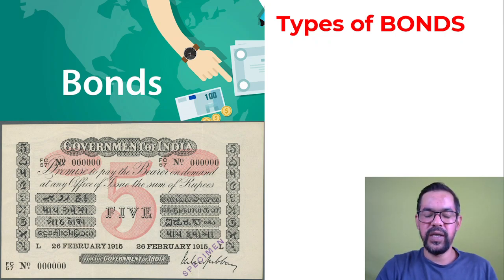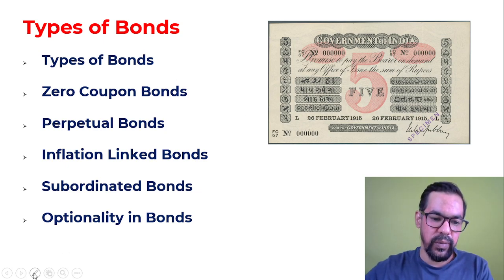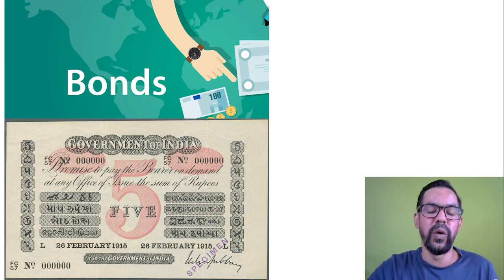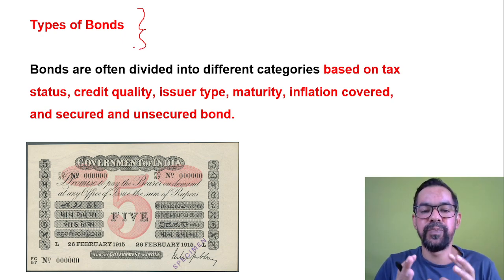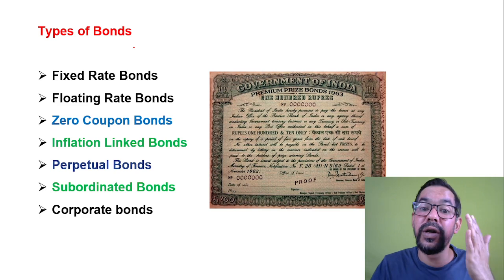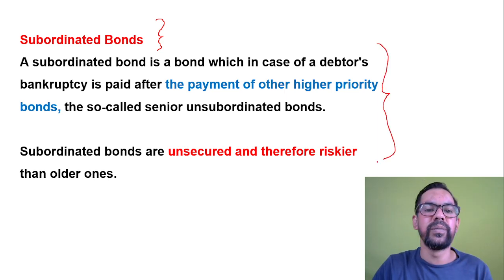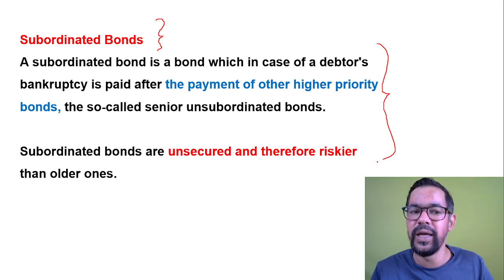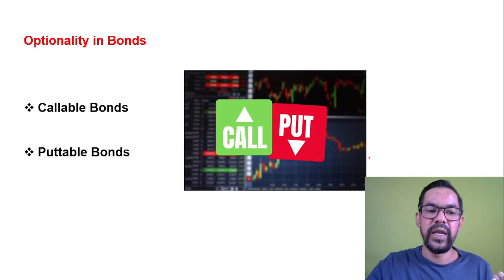Bond Market | Types of Bond | IE&IFS | AFM | JAIIB CAIIB 2023-24